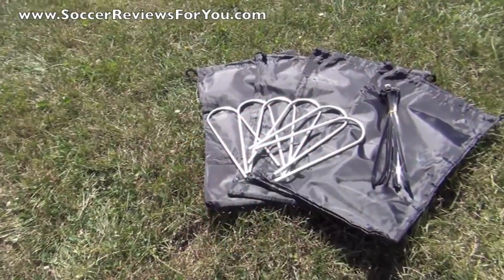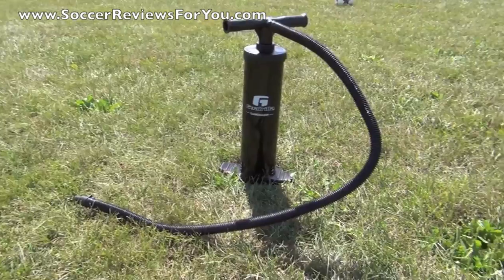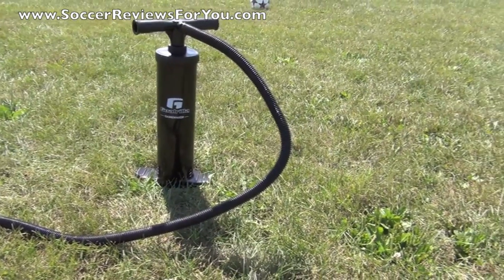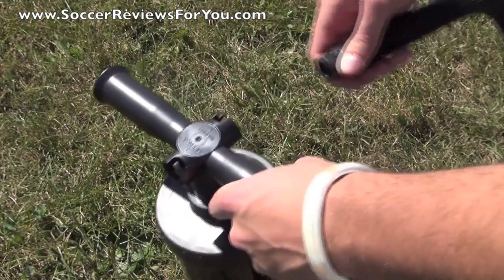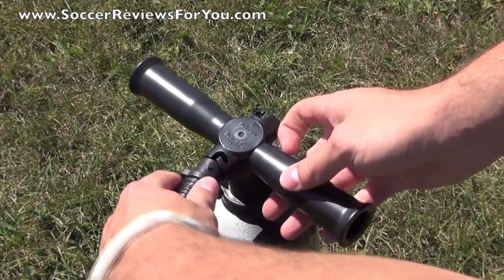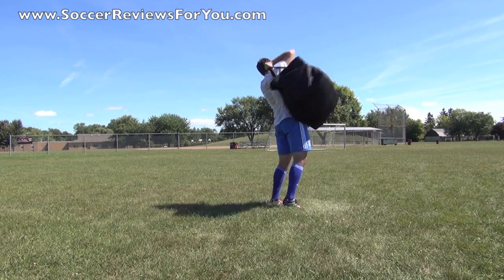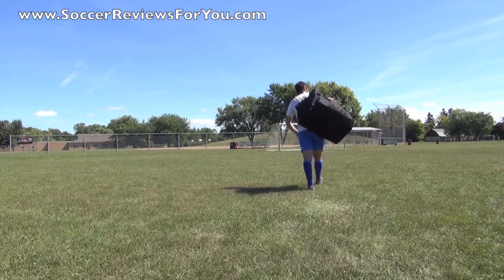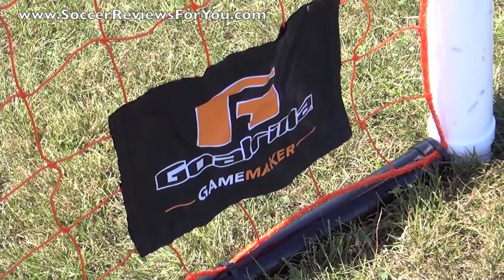Goalrilla GameMaker Inflatable Soccer Goal Review + Play Test